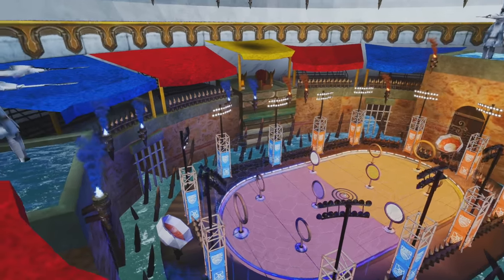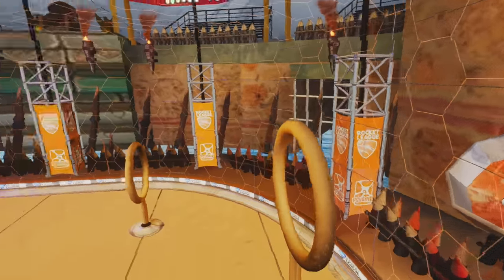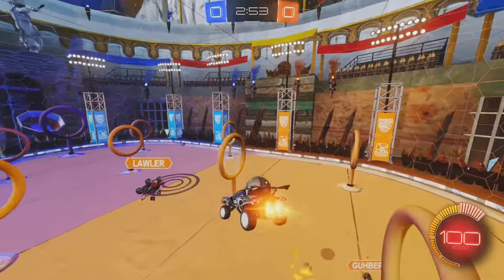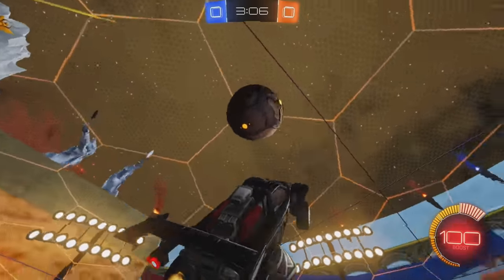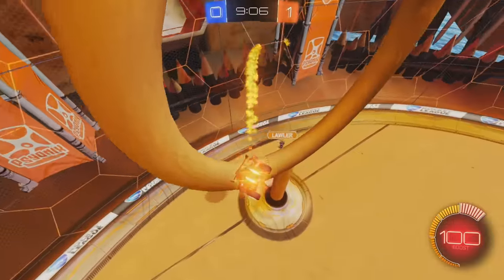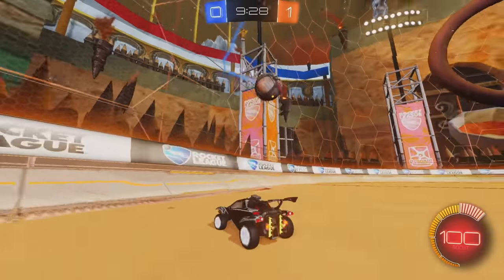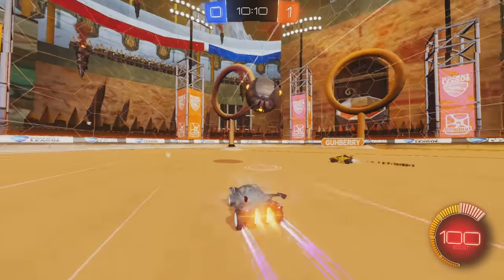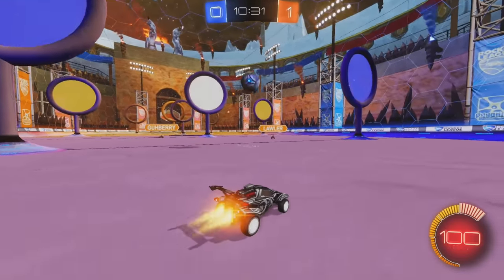Introducing: Rocket League Gladiator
Check out the guys @LawlerTV @Guhberry

Camera Settings:
FOV: 110
Distance: 270
Height: 110
Angle: -4
Stiffness: 1